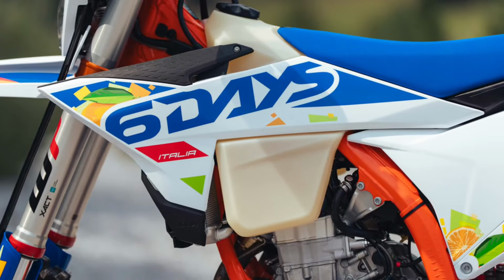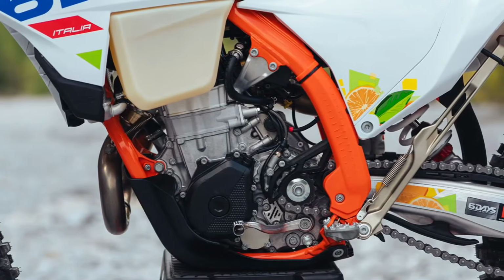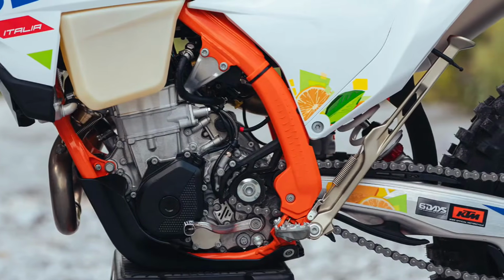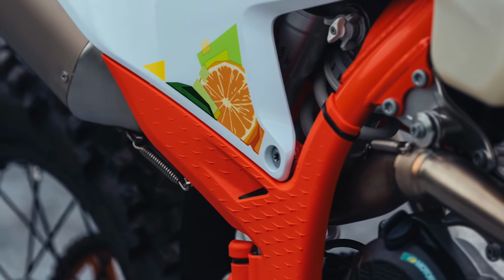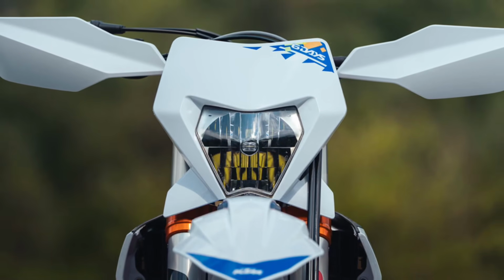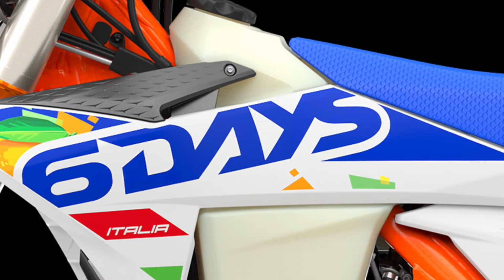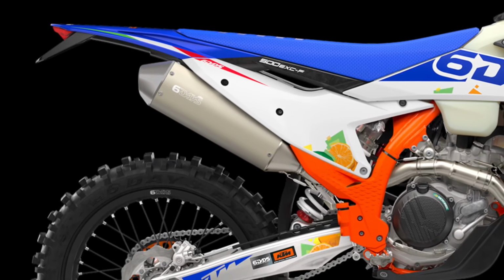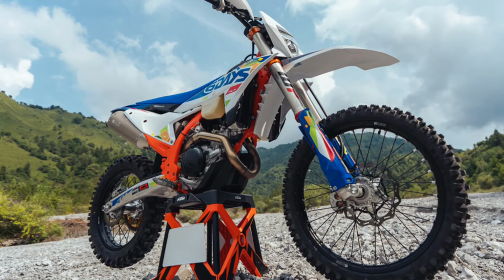2026 KTM 500 EXC-F SIX DAYS NEW GRAPHIC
Few machines can hold their own against the KTM 500 EXC-F 6 DAYS. Power, torque, unmatched handling, and pure 4-stroke fury puts this Enduro weapon in a class all of its own. Packing a punch, complete with closed-cartridge suspension, and an electronics package that puts its rivals to shame,
 with striking graphics incorporating the colors of the Italian flag, a glossy orange frame, and striking blue finishes.

The ​SOHC engine in the KTM 500 EXC-F is an undeniable powerhouse. Weighing in at a mere 29.5 kg it's remarkably lightweight for its power output.
Clutchless upshifts are the name of the game with the Quickshifter ​- fitted as standard on the 4-stroke KTM 6 DAYS models.

the KTM 6 DAYS models and allows for the easy selection of 2 unique engine maps.

suspension.
48 mm WP XACT Closed Cartridge spring fork provides fast and consistent damping, with optimized oil flow. This means these forks ensure unmatched performance at every level. Fork protection rings also protect against dirt intrusion.

WP XPLOR SHOCK.
 PDS rear shock concept improves the anti-squat behaviors of the chassis. This remains the most reliable and maintenance-friendly option for competitive enduro racing.

frame.
gloss-orange powder-coated frame providing exceptional rider feedback, energy absorption, and high-speed stability. This is achieved by repositioning the rotating masses in the frame along with a forged steering head connection. The footrest mounts also feature a slim design for less risk of hooking up.

An ultra-light lightweight subframe takes charge at the rear of the main frame, featuring a 2-part polyamide and reinforced aluminum construction.

 the KTM EXC range features an LED headlight unit and light mask. The mask itself features improved triple clamp protection against roost and does away with the rubber mounting straps for improved fitment

fuel tank.
The transparent, polythene (XPE) fuel tank is a signature element of the KTM Enduro lineup. Having undergone thorough race testing in everything from the GNCC to the hardest of FIM hard enduros,

exhaust.
The 2-piece header pipe design is made to be as compact as possible, with the routing of the header pipe extremely close to the engine for maximum of mass centralization and minimum exposure to rocks.

The KTM EXC-F 6 DAYS range rolls on a set of high-strength 6 DAYS-branded Giant alloy wheels coupled to CNC-machined hubs and aluminum nipples. These are wrapped in a set of ultra-grippy Metzeler

ERGONOMICS
The KTM EXC range features a rider-focussed body-position triangle, providing improved knee contact - especially when standing on the pegs - with improved gripping surfaces all around. With the plastics working to expel mud buildup in wet, muddy conditions, a flat seat profile with a high grip seat cover providing exceptional rider movement and control, and a polyamide-reinforced aluminum subframe providing unmatched rider feel and feedback, your only concern is navigating the terrain ahead of you.